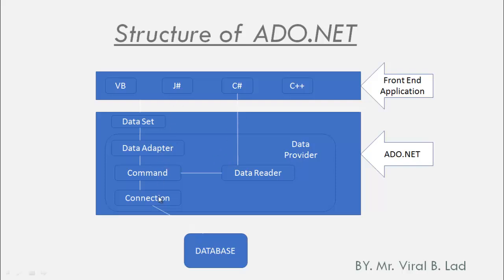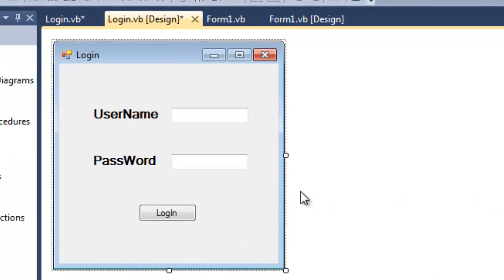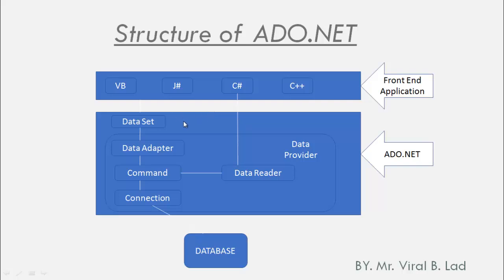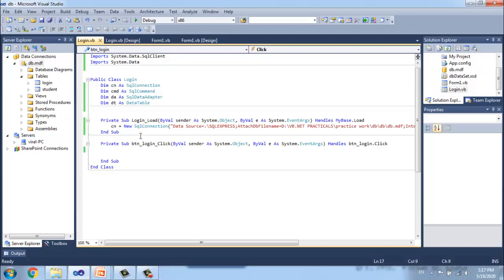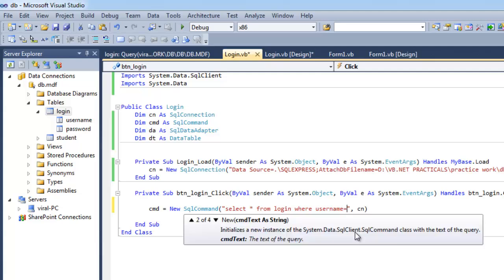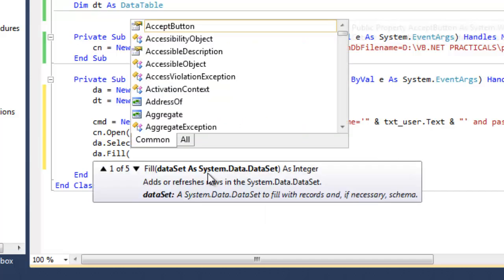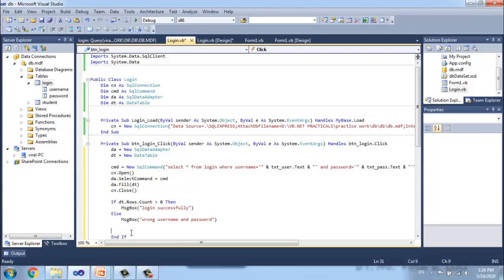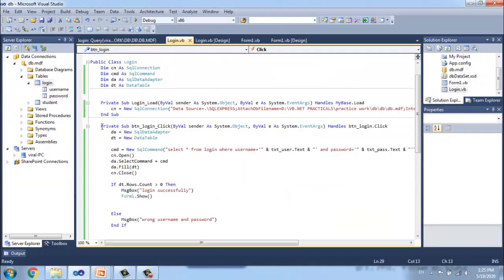VB.NET : How to create login page usin database?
In this video tutorial about login with using sql database.